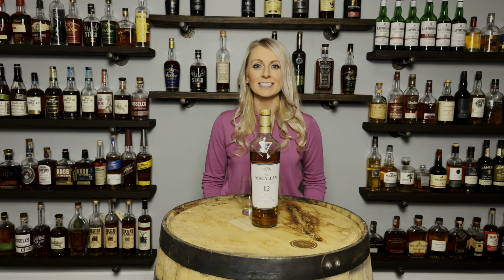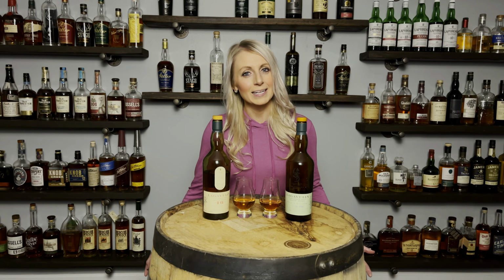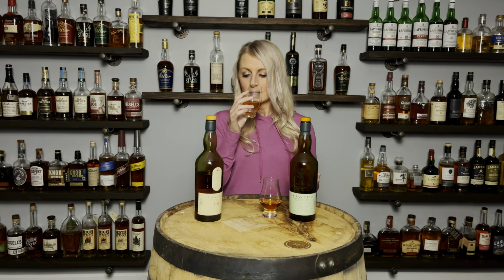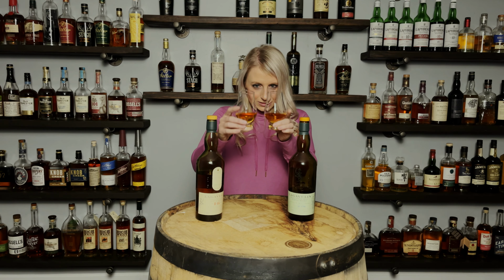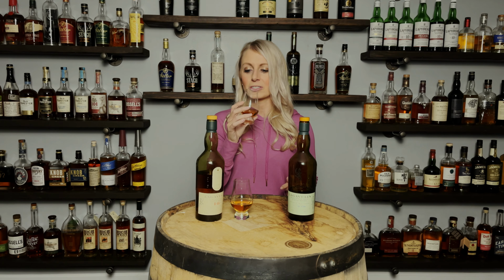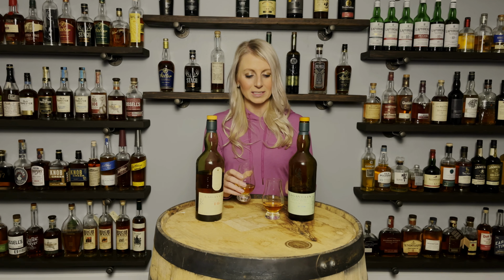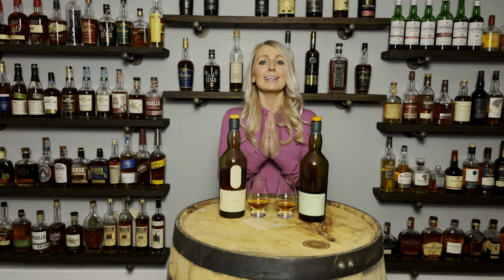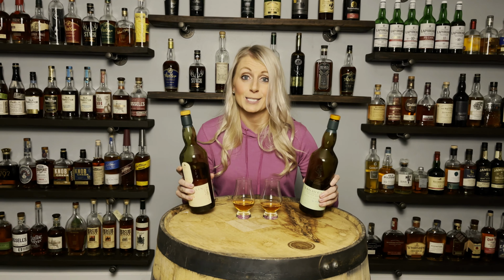Lagavulin Distillers Edition VS Lagavulin 16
This week I took a step back from bourbon and made a visit to Islay by comparing Lagavulin Distillers Edition to Lagavulin 16.

Also, if you haven't seen the Nick Offerman "That's Not A Lagavulin" video, here's the

You can also find me here:
Instagram: The Real Average Drinker